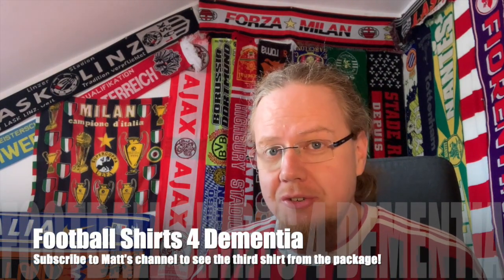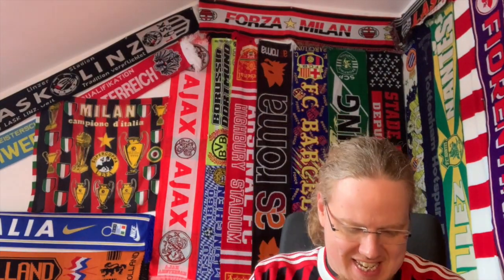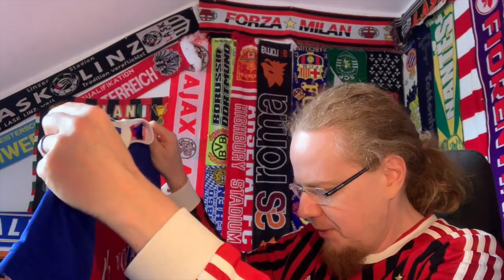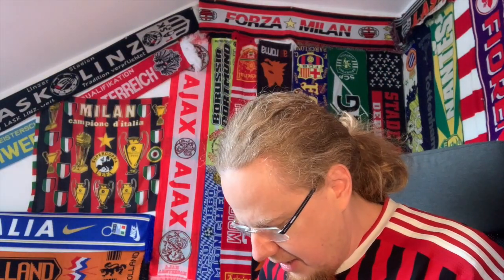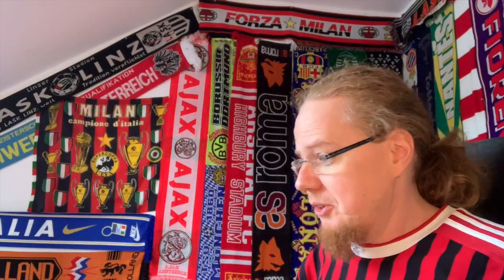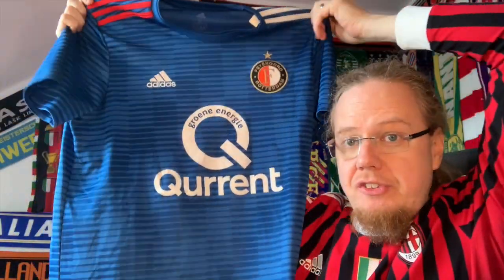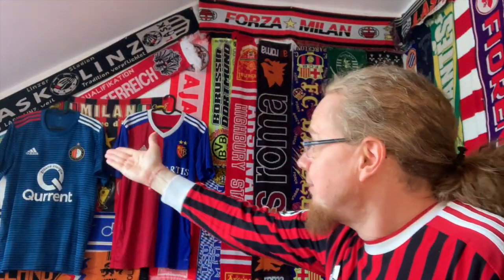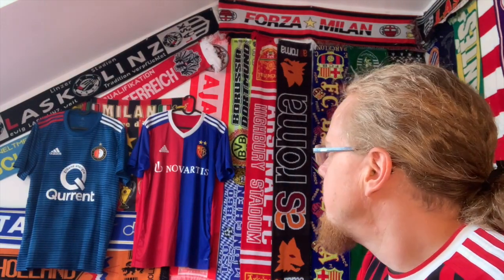A Package Deal Too Good to Pass Up!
Sometimes, while browsing one stumbles across deals too good to pass up. In this case it was a package with a shirt from a Dutch team that I had been looking for a while together with a team from Switzerland. As I do not have any Swiss teams in my collection, I just had to get it.